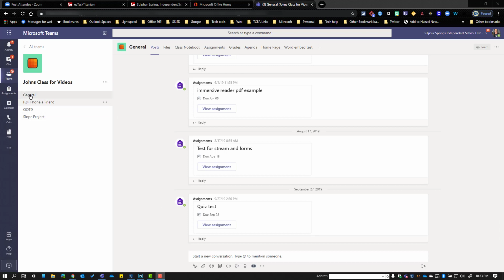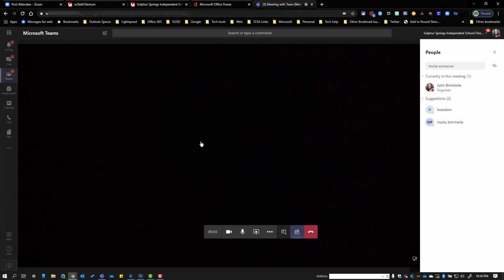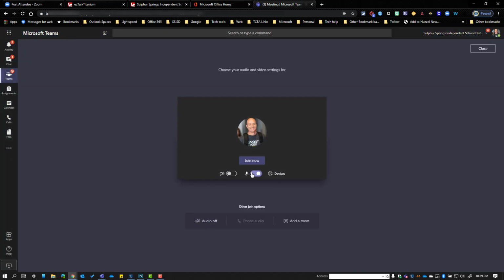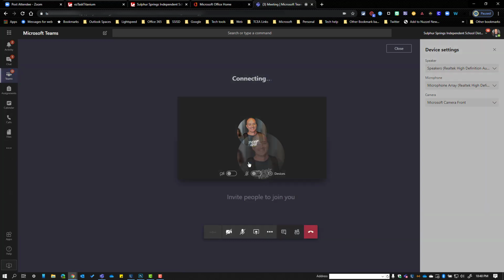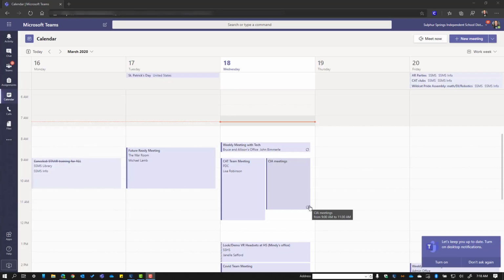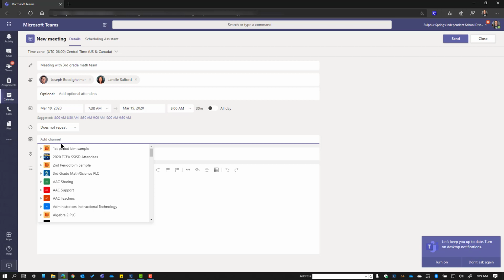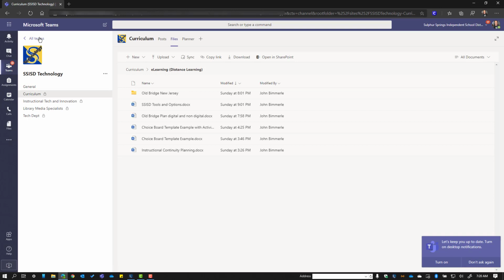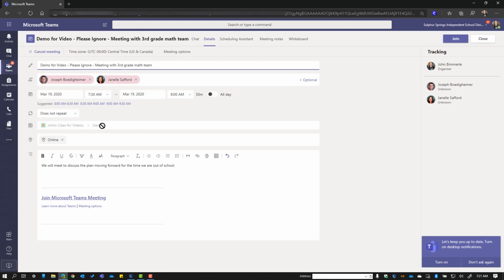Distance Learning - Using Teams to make Virtual Calls